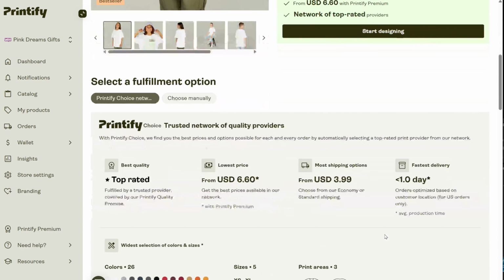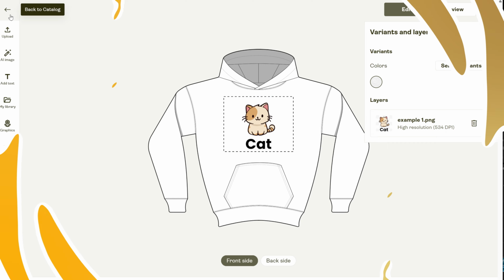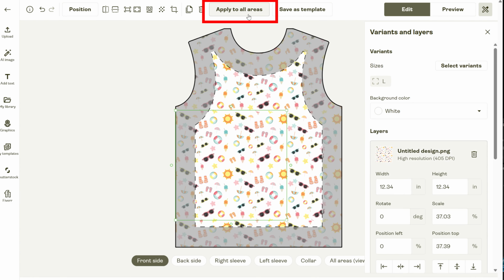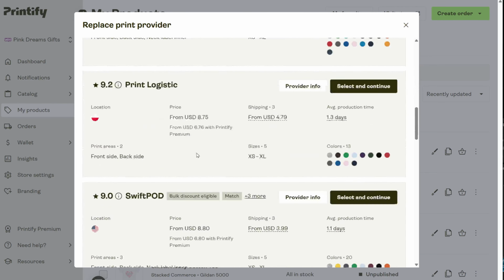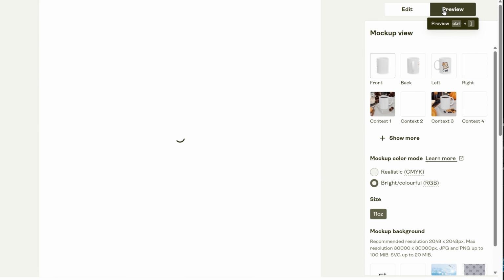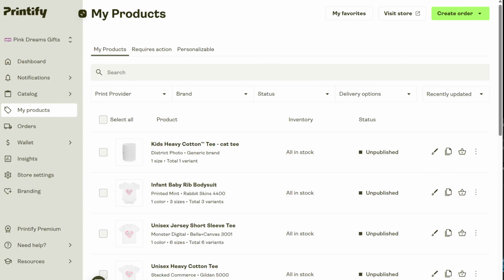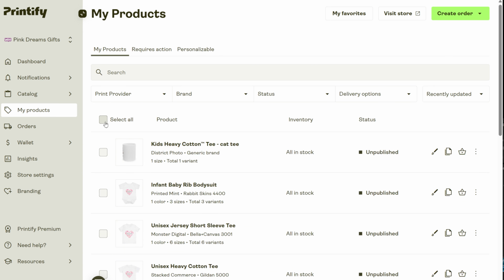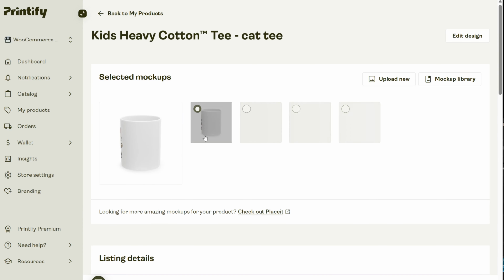4 Printify Shortcuts to Upload Listings Faster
4 Simple Ways to Save Time Uploading in Printify

00:00 4 ways to create listings fast in Printify
00:12 First tip to create listings fast in Printify
00:43 Second tip to create listings fast in Printify
01:07 Third tip to create listings fast in Printify
02:40 Fourth tip to create listings fast in Printify

Want to list products faster in Printify? Looking for the best shortcuts to speed up your workflow? In this video, you’ll find answers to common questions like:

How can I add my designs to multiple products quickly? How do Printify templates work, and how can they save me time? Can I reuse a design without starting from scratch? How do I transfer a design to a different product or switch a product to another provider?

If you sell on multiple platforms like Etsy, eBay, and WooCommerce, you might be wondering: How do I copy products to different stores? Can I bulk copy products to another store? What happens to product colors when I transfer a design? How do I update product details after copying them?

For all-over print shirts and patterns, you might ask: How do I apply a design to all sections of a product at once? How do I make sure my design stays in place when switching product types?

If you're looking to automate your workflow, you may be asking: Can I automate the upload process instead of doing it manually? What are the best time-saving features in Printify? How long does it take for copied products to appear in another store?

This video covers all these questions and more to help you create and publish products faster. Watch now to learn how to streamline your Printify process!

You get a very special deal:
14-day trial, no credit card required
1-on-1 support to get started with the platform
30-day money-back guarantee